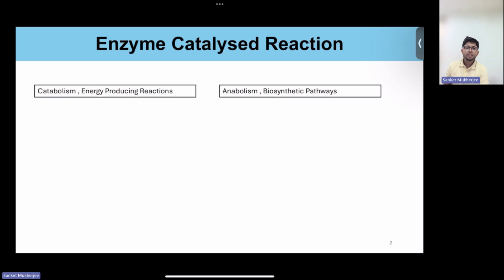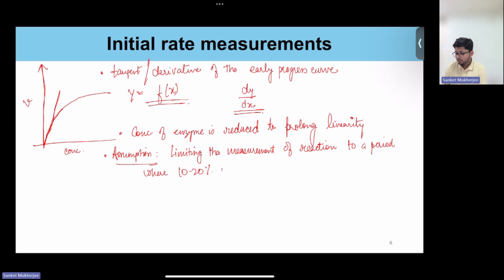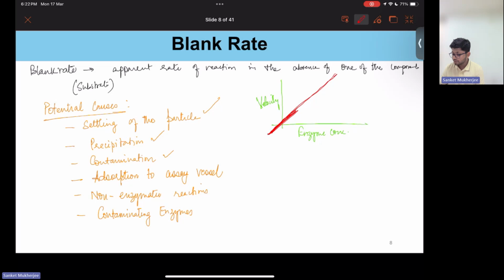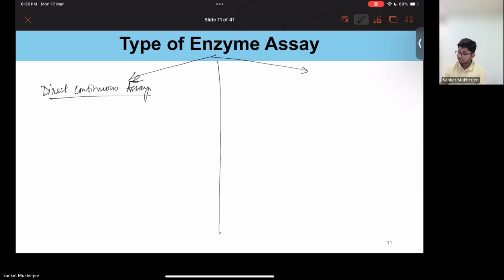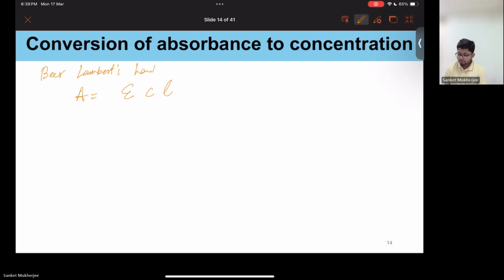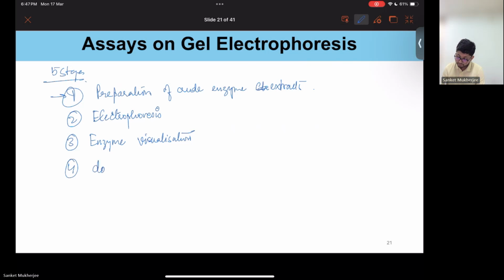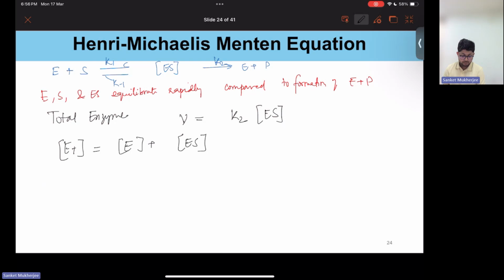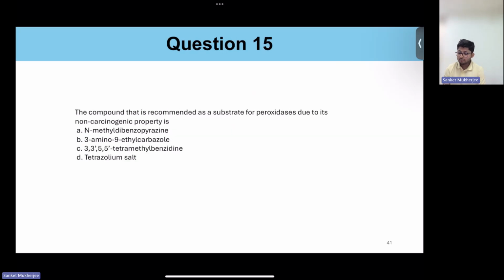noc25 bt19 Week 8 Enzyme Kinetics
Weekly live interactive TA session for the NPTEL Course taken by Prof. Vishal Trivedi of IIT Guwahati